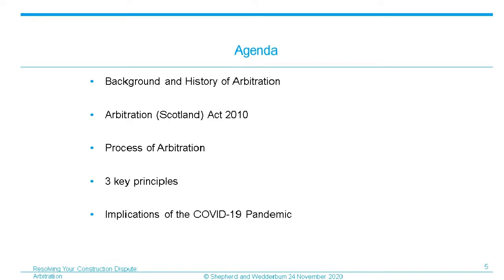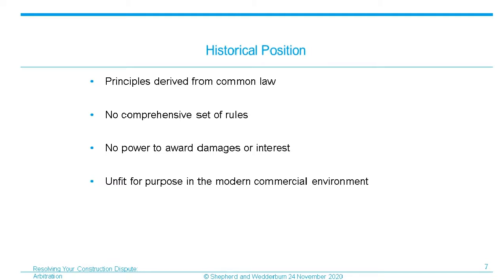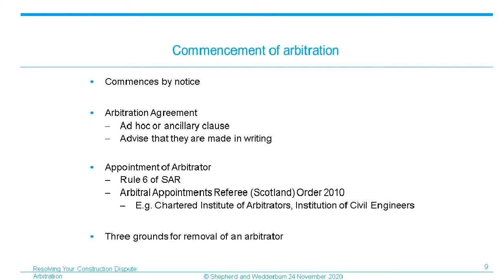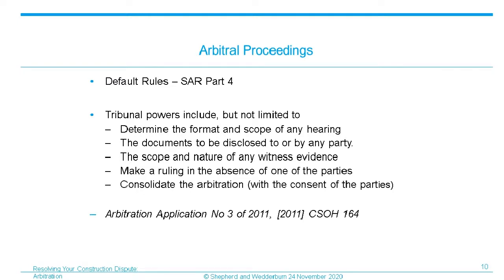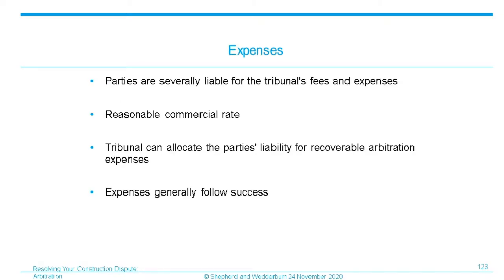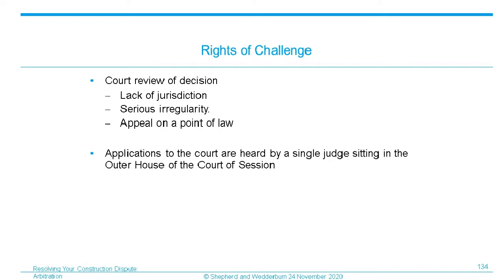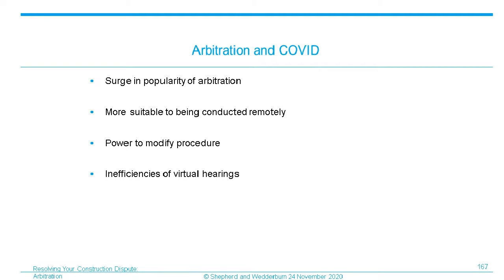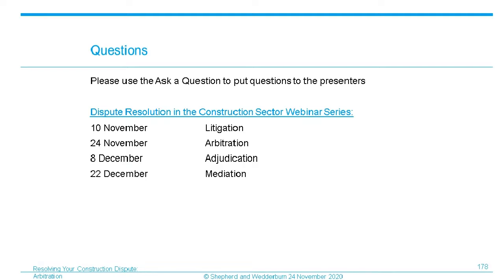Resolving construction disputes: Arbitration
Join our construction experts at Shepherd and Wedderburn as they discuss arbitration in the construction sector.